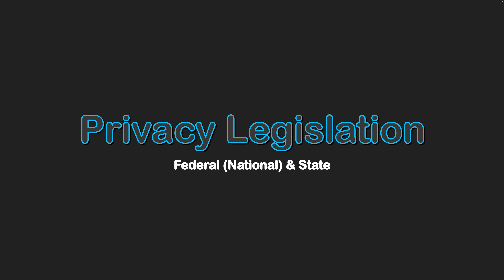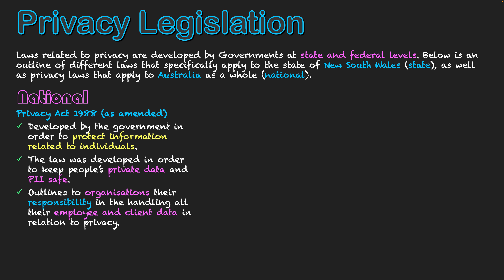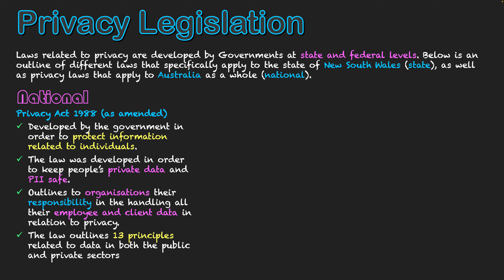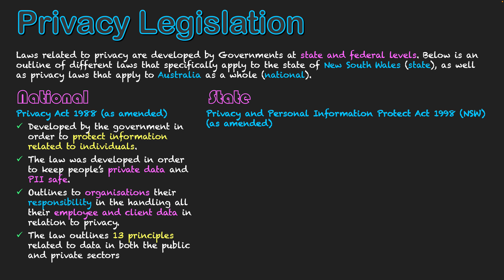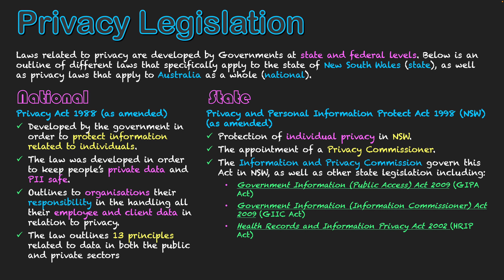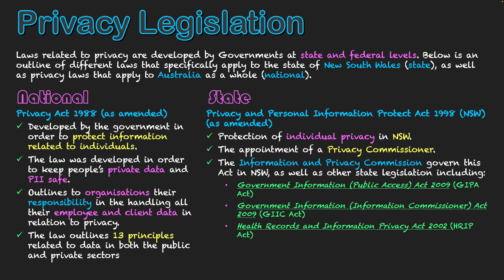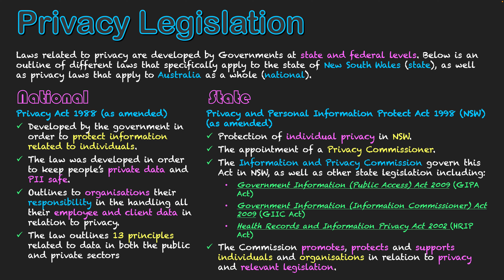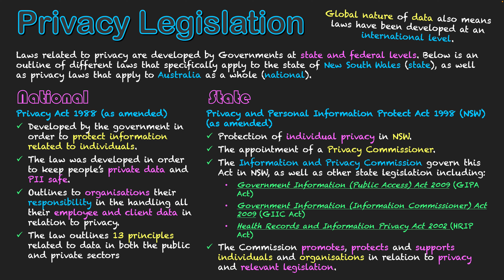Privacy Legislation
Laws related to privacy are developed by Governments at state and federal levels. Below is an outline of different laws that specifically apply to the state of New South Wales (state), as well as privacy laws that apply to Australia as a whole (national).

National
- Privacy Act 1988 (as amended)

State
- Privacy and Personal Information Protect Act 1998 (NSW) (as amended)